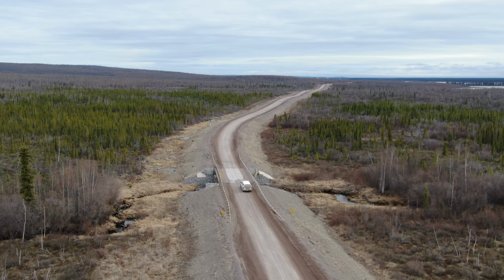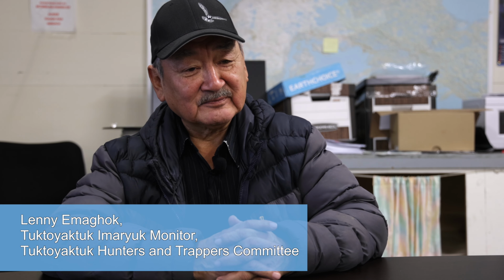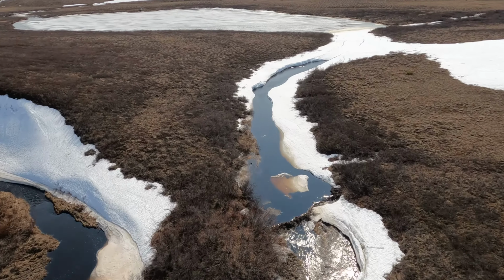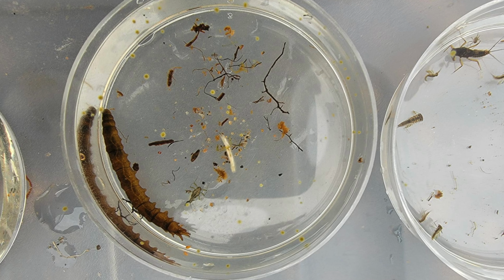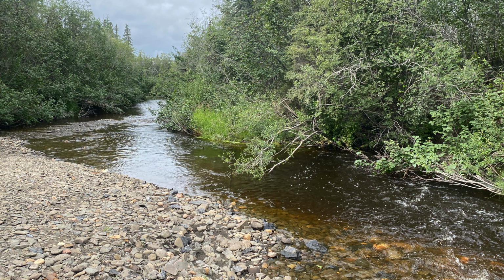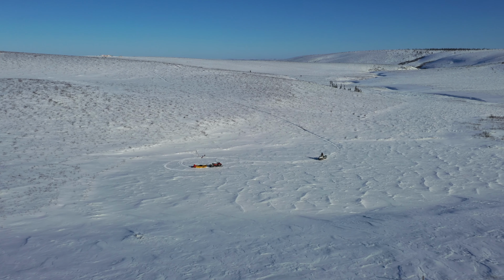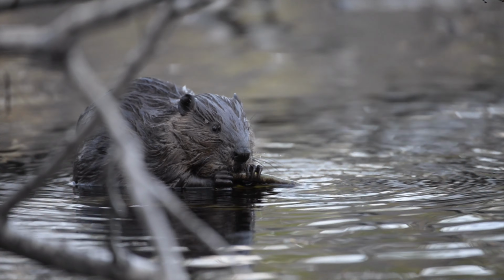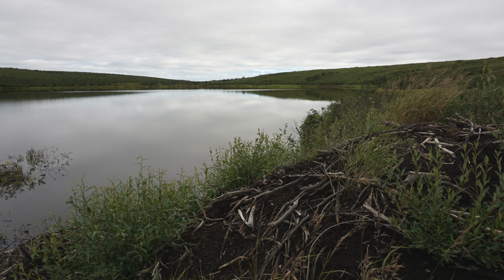Assessing Stream Health Along the Dempster-Inuvik-Tuktoyaktuk Corridor Using Biomonitoring Program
The objective of this project is to establish stream biomonitoring program along the DITC to study the effects of road development on stream ecosystem health. We used the Canadian Aquatic Biomonitoring Network (CABIN) protocol (e.g., using macroinvertebrates as bioindicators of environmental condition), collect water quality measurements along the Inuvik-Tuktoyaktuk Highway and Dempster Highway north of Tsiigehtchic. The results of this project will produce important information on the severity of ecological impacts in streams associated with road development in the Gwich’in Settlement Area (GSA) and Inuvialuit Settlement Region (ISR) that can be used by resource boards to develop management plans protecting aquatic habitat and ecosystem services. This project was funded by the Cumulative Impacts Monitoring Program (Project CIMP#210) and reflects a collaboration between researchers at Wilfrid Laurier University and Environment and Climate Change Canada.